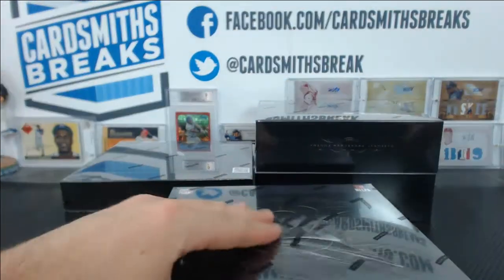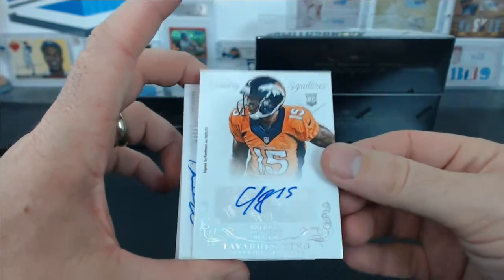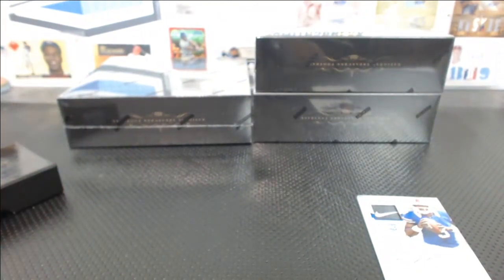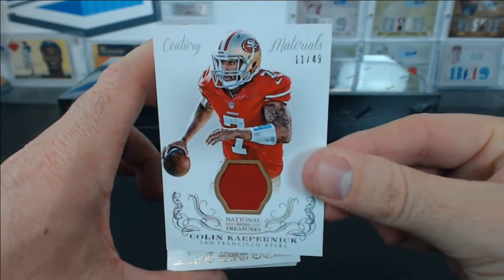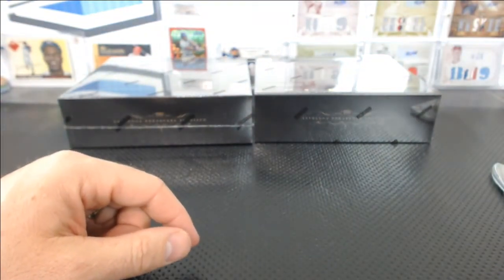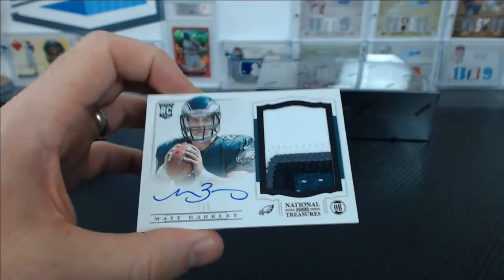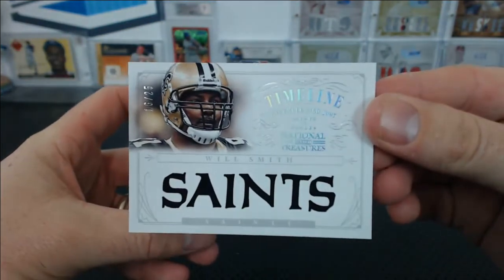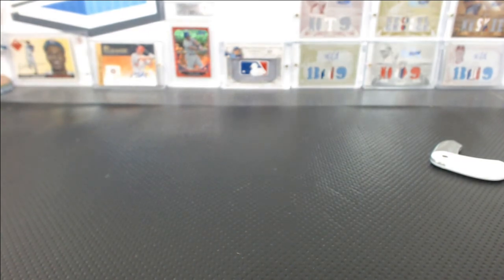2013 Panini National Treasures Football Case Break #21